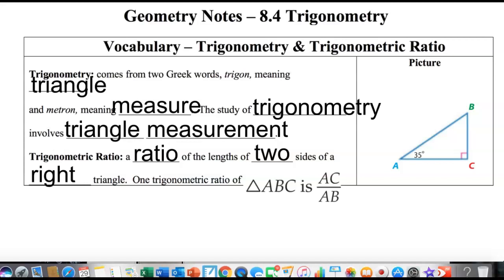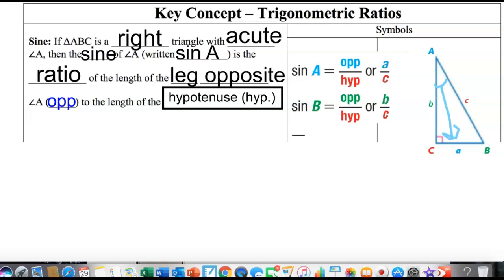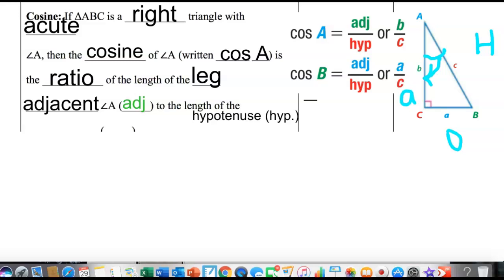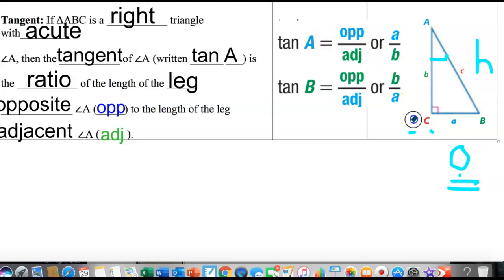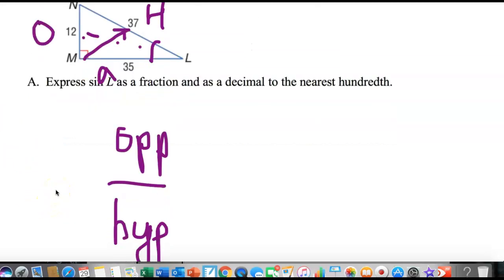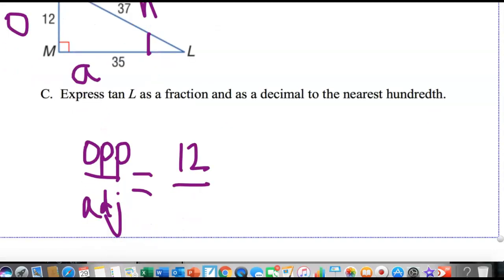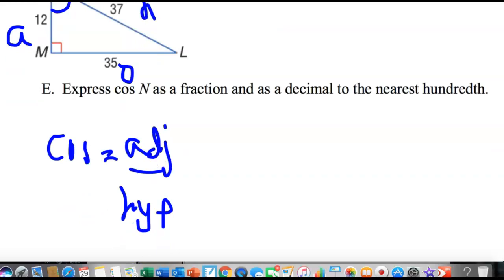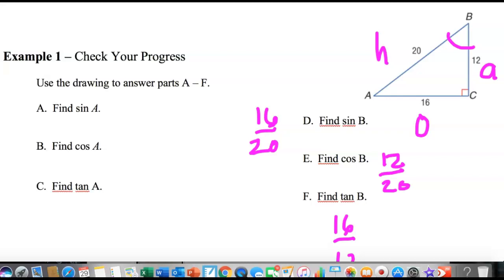8-4 Day 1 Trig Ratios